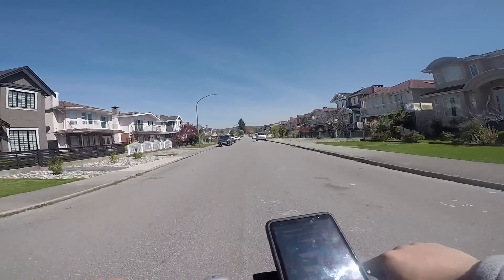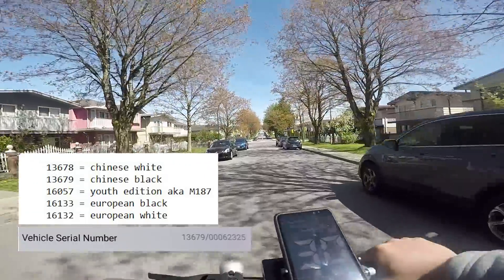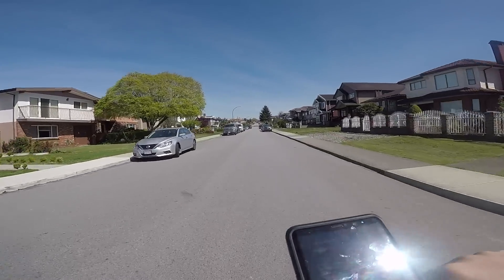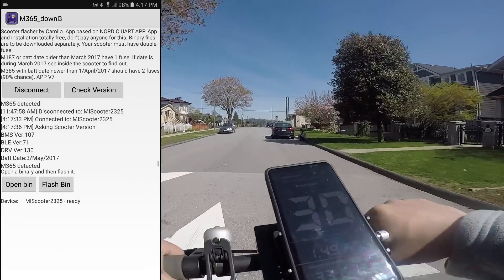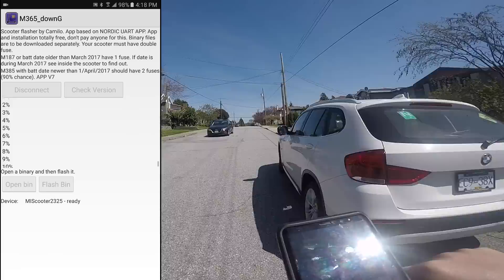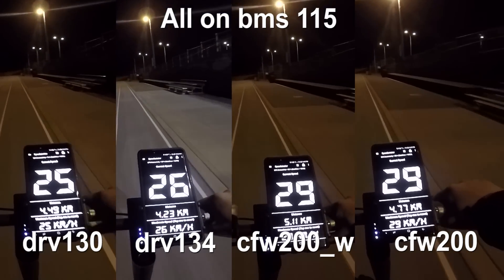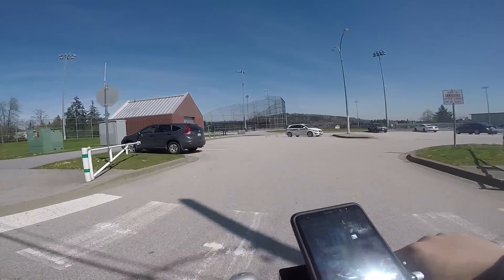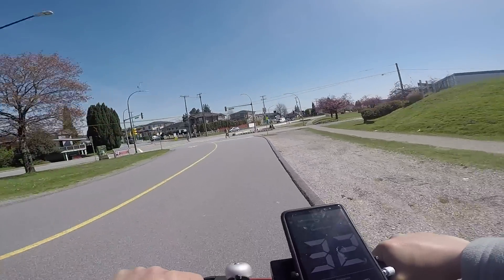Xiaomi M365 HOW TO increase TOP SPEED and ACCELERATION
Need a bit more power out of your Xiaomi M365?
This should do the trick. DO NOT UPDATE to 1.5.1. the only purpose as far as i know  is that it was designed to prevent downgrading.

UPDATE: USA market M365
-model 16349
many people have installed custom firmware on this model without issues.
i suggest going with 200CFW_W and BMS115